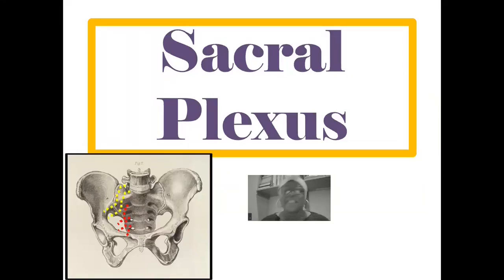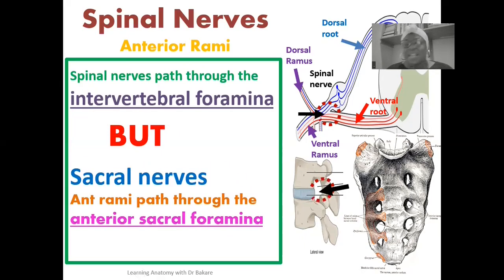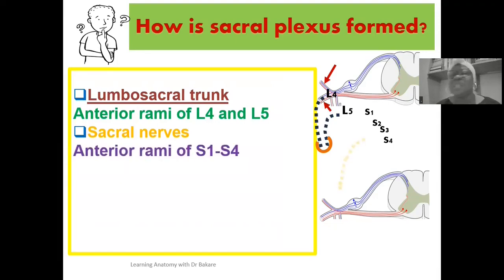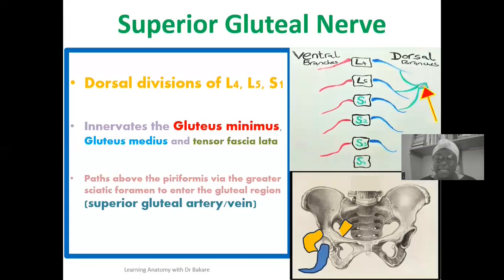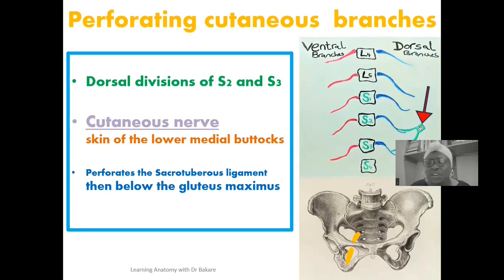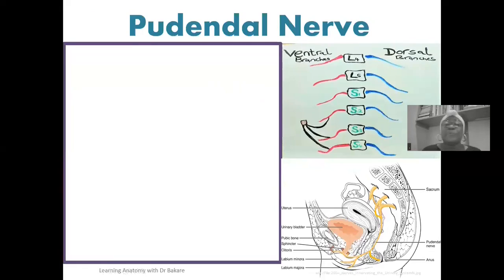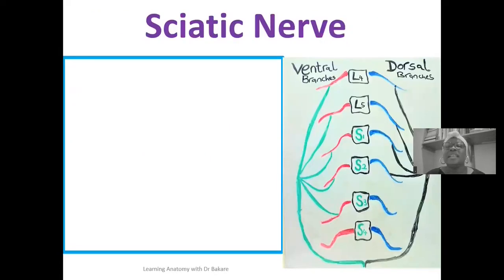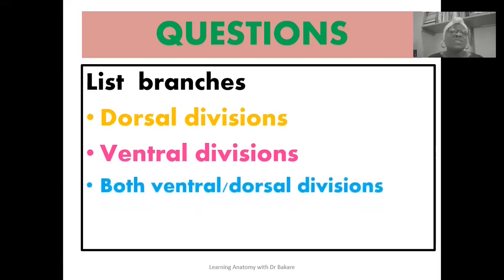Sacral Plexus // Anatomy, functions, formation and branches of the sacral plexus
The sacral plexus is a network of nerves located on the posterolateral wall of the pelvis. Its branches give  motor and sensory innervations to the muscles and skin of the pelvis and lower limb.